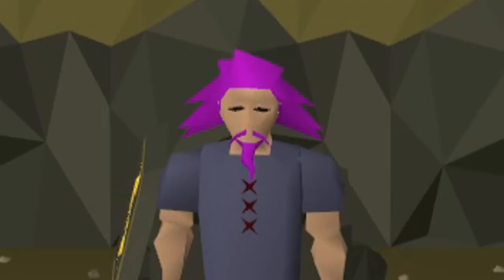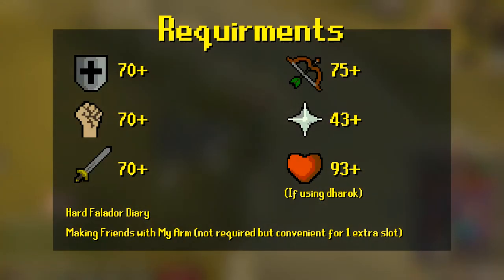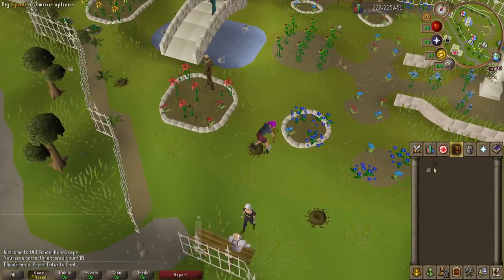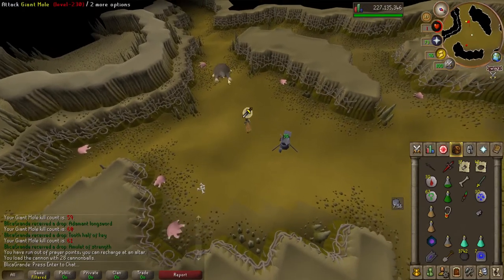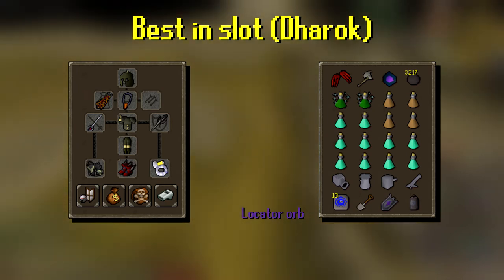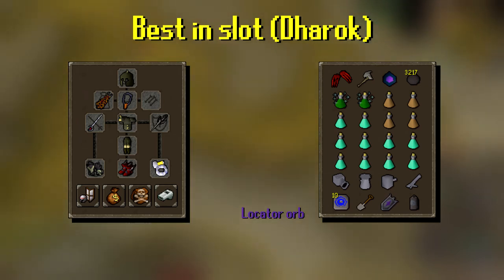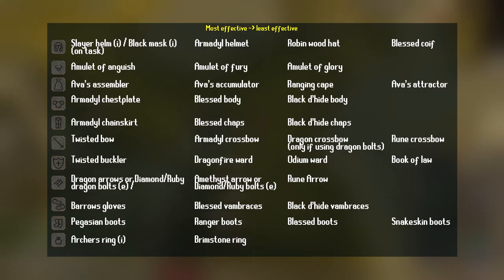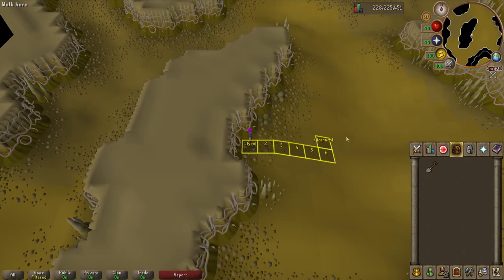OSRS GAINT MOLE EFFICIENT SOLO GUIDE 2021 - Melee, Range and Cannon Placement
Be sure if you have questions to comment down bellow :)

Timestamps:
0:17 Requirments
0:21 How to get there
0:52 Inventory and gear (Budget)
1:00 Inventory and gear (Dharok)
1:32 Inventory and gear (Range aka Twisted bow)
1:48 Cannon placement (Melee)
1:54 Cannon placement (Range)
1:57 Kill example (Melee)
?:?? Kill example (Range) Im poor so I dont have a twisted bow :(